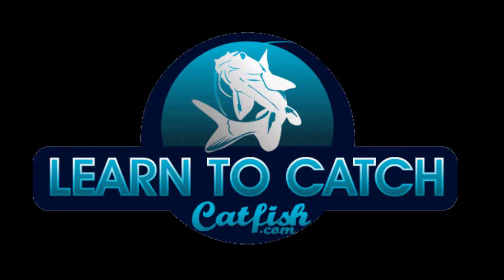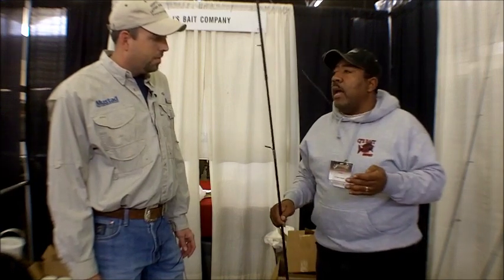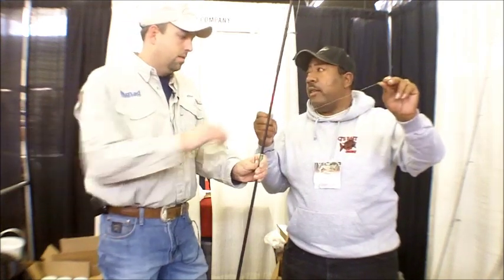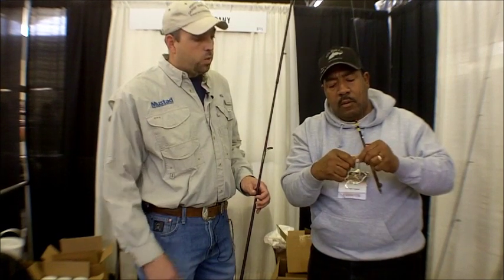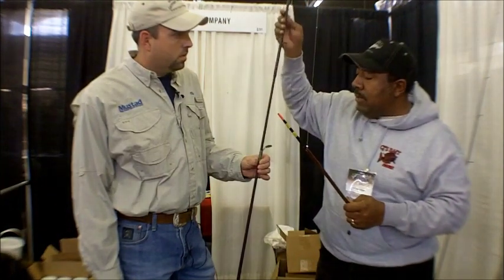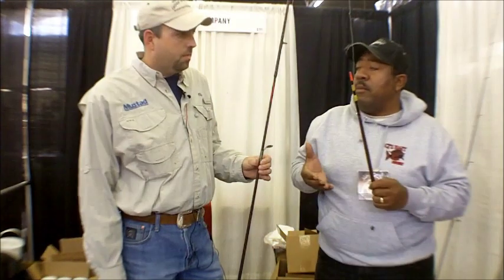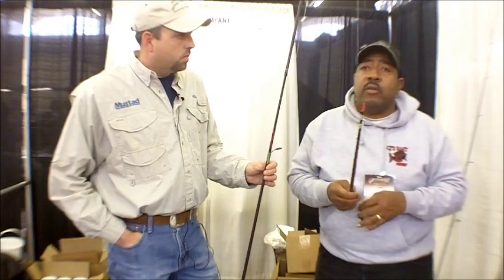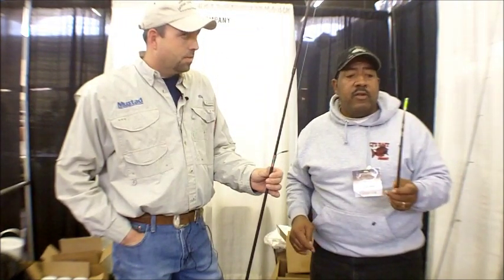*Slip Bobber Fishing* - Catfishing With Slip Corks Using Punch Bait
- Slip bobber fishing is a favorite catfishing technique of mine when targeting channel catfish and there is no secret that is a favorite way to catch catfish among other anglers as well. Punch bait is a popular form of catfish bait among many anglers who target channel catfish and this is an excellent way to fish with these types of baits. In this video Chad Ferguson from Learn To Catch Catfish talks with Charles from CJ's Catfish Bait about slip bobber fishing for catfish and some of the key reasons why both Chad and Charles prefer using slip bobbers when fishing for catfish with punch baits.